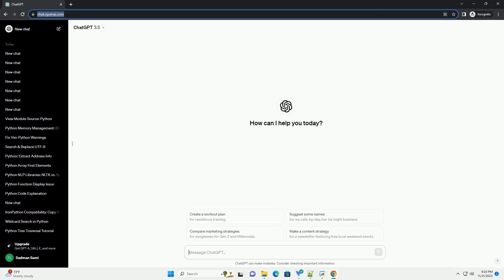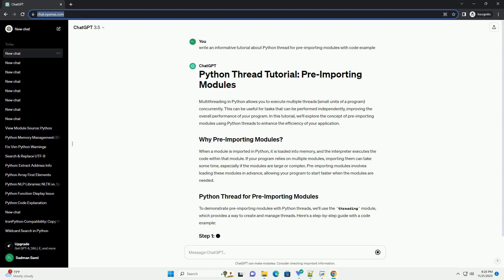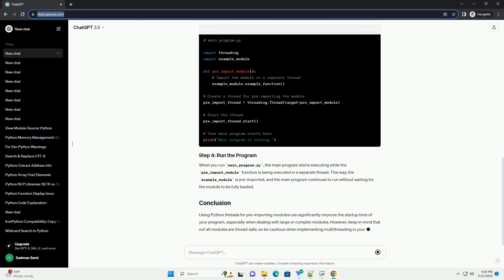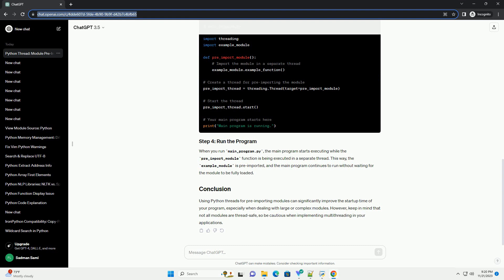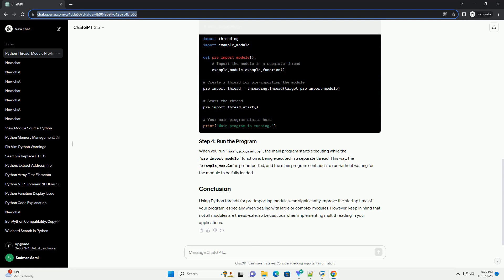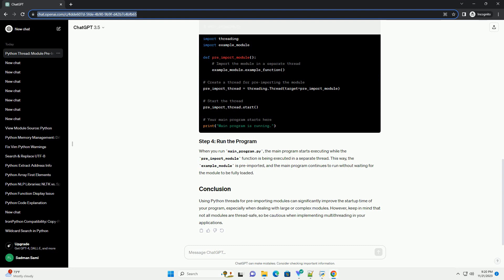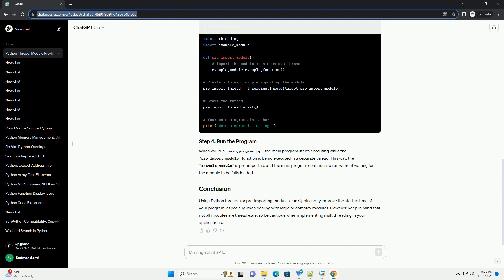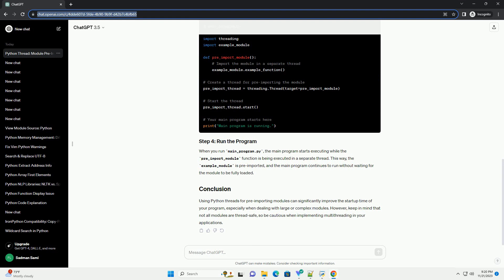Python thread for pre importing modules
Multithreading in Python allows you to execute multiple threads (small units of a program) concurrently. This can be useful for tasks that can be performed independently, improving the overall performance of your program. In this tutorial, we'll explore the concept of pre-importing modules using Python threads to enhance the efficiency of your application.
When a module is imported in Python, it is loaded into memory, and the interpreter executes the code within that module. If your program relies on multiple modules, importing them can take some time, especially if the modules are large or complex. Pre-importing modules involves loading these modules in advance, allowing your program to start faster when the modules are needed.
To demonstrate pre-importing modules with Python threads, we'll use the threading module, which provides a way to create and manage threads. Here's a step-by-step guide with a code example:
Make sure you have the threading module installed. If you don't, you can install it using:
Let's create a simple module named example_module.py with the following content:
Now, let's create the main program in a file named main_program.py:
When you run main_program.py, the main program starts executing while the pre_import_module function is being executed in a separate thread. This way, the example_module is pre-imported, and the main program continues to run without waiting for the module to be fully loaded.
Using Python threads for pre-importing modules can significantly improve the startup time of your program, especially when dealing with large or complex modules. However, keep in mind that not all modules are thread-safe, so be cautious when implementing multithreading in your applications.
ChatGPT